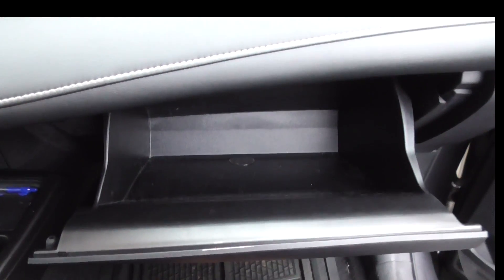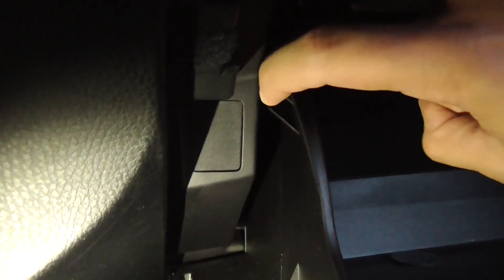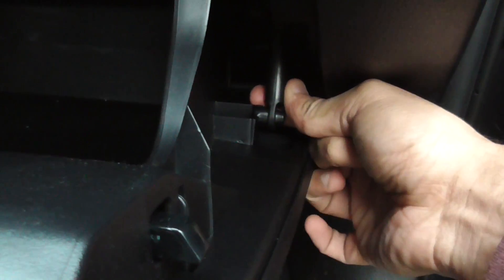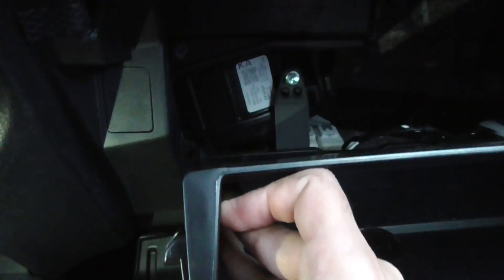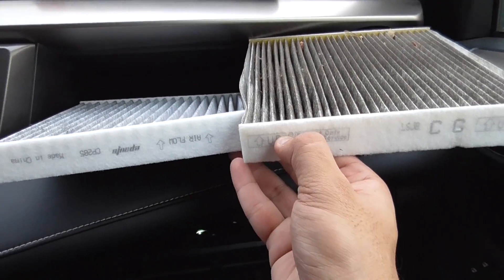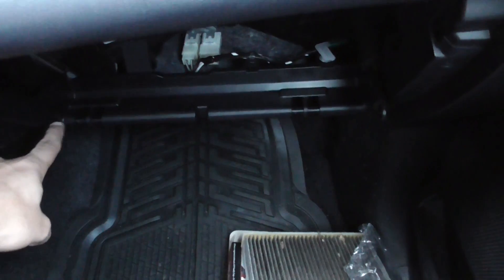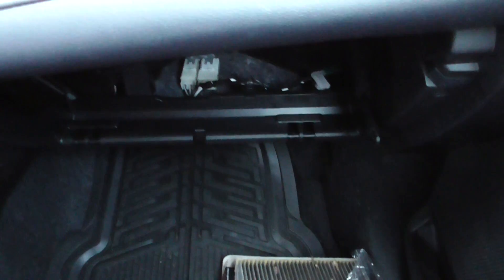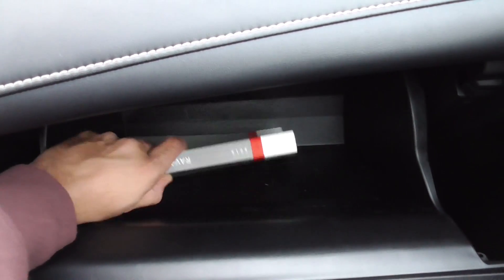How to Replace Cabin Air Filter - Toyota Rav4 2013 2014 2015 2016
I will show you how to install or replace the cabin air filter of Toyota rav4. I had 30k miles on my car. Hope this video helps to change your cabin air filter for all you DIYers. installation should be the same for 2013, 2014, 2015 and 2016 models.

Cabin Air Filter used: EPAuto CP285 (CF10285) Toyota / Lexus / Scion / Subaru Premium Cabin Air Filter includes Activated Carbon